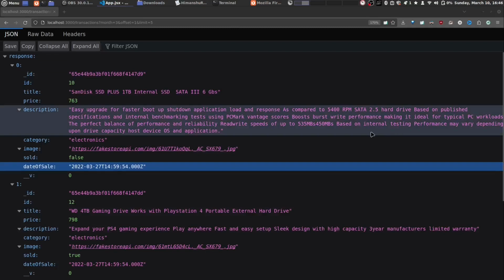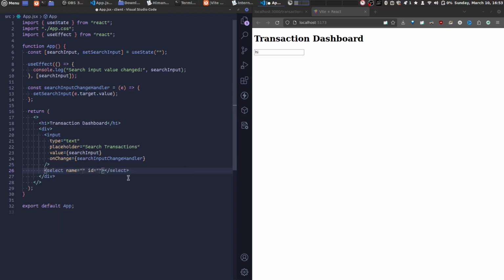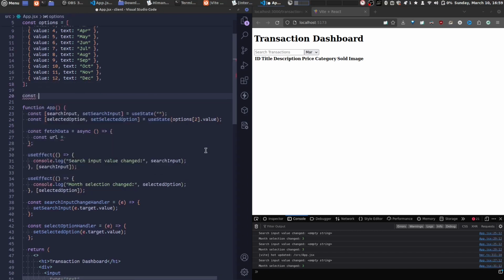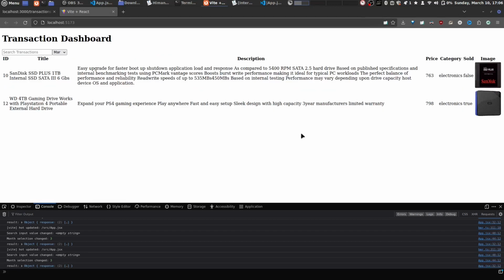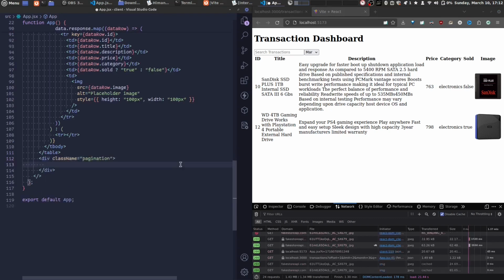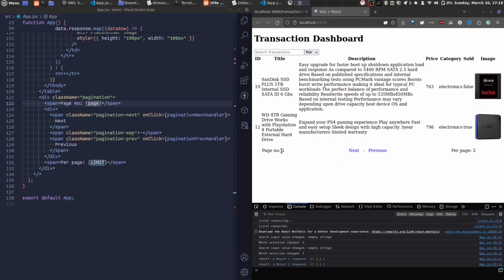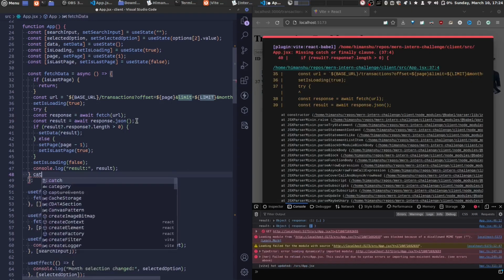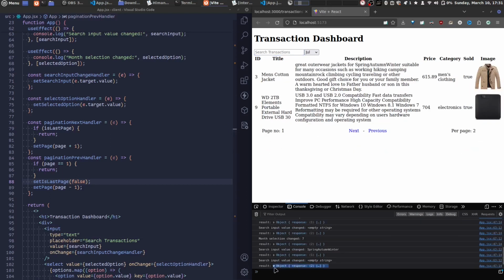Solving MERN Intern Take Home Assignment | Frontend setup and integrating transactions endpoint Pa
Welcome to Part 4 of our series on solving the MERN Intern Take-Home Assignment! In this installment, we focus on setting up the frontend and seamlessly integrating the transactions endpoint. Follow along as we dive into the intricacies of frontend development and explore how to incorporate transaction functionality into our MERN stack project. Whether you're a seasoned developer or just starting out, this video provides valuable insights and practical demonstrations to help you master frontend setup and endpoint integration. Join us on this journey as we unravel the complexities of MERN development and enhance your skills with each step.